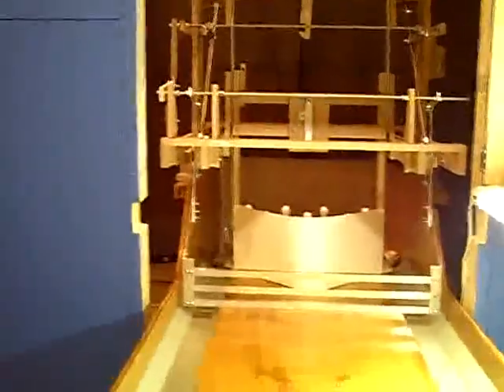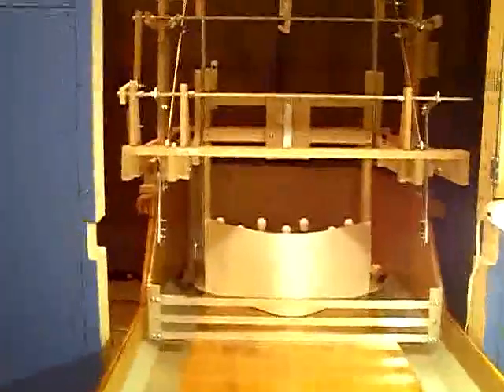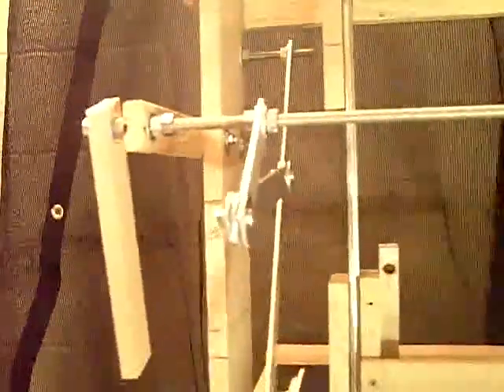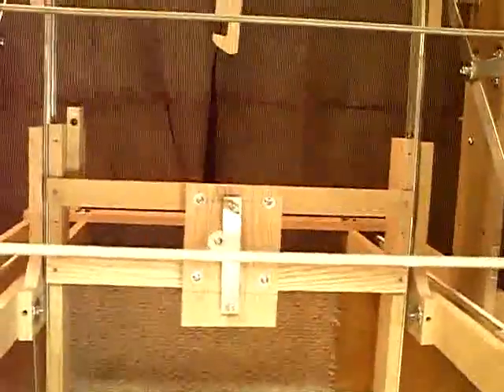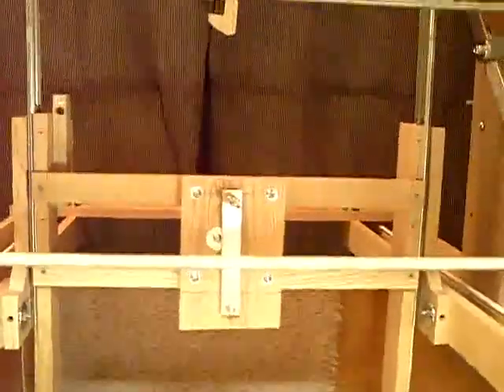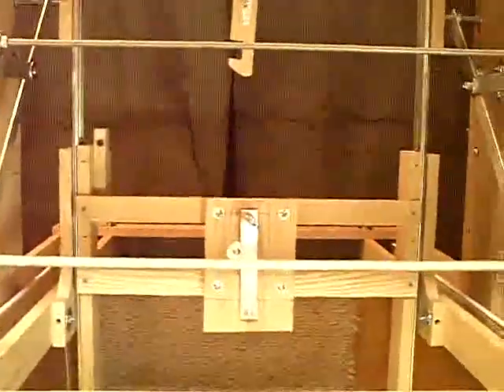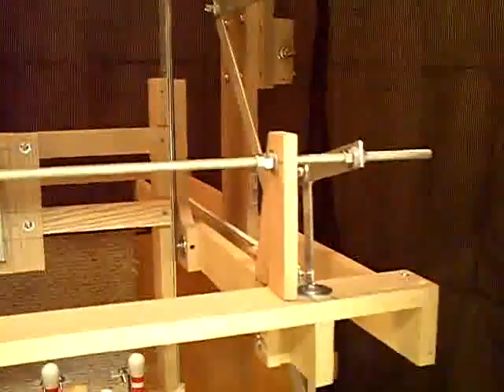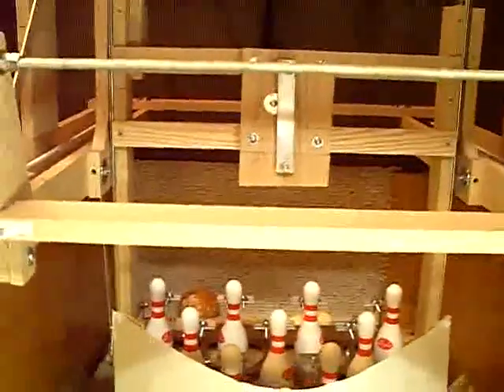1/2 Scale Semi-Automatic Pinsetter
1/s scale semi-automatic bowling pinsetter sweep mechanism